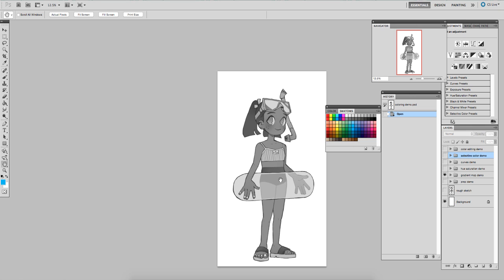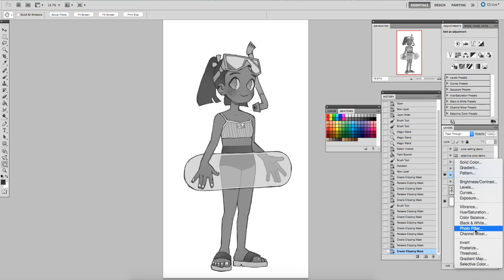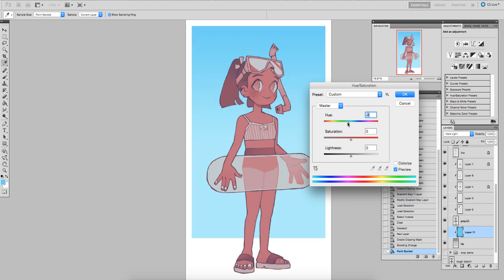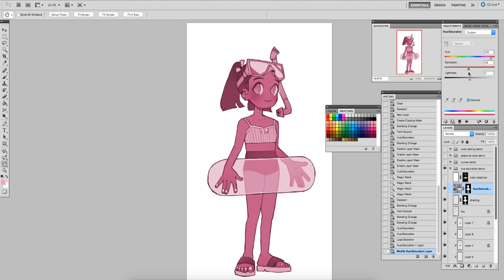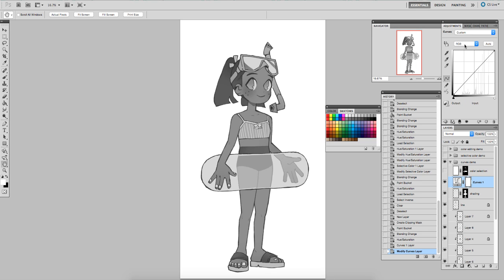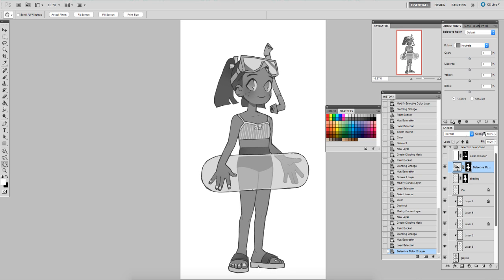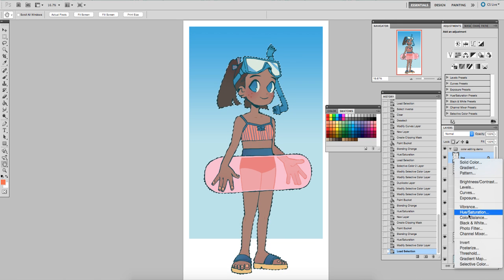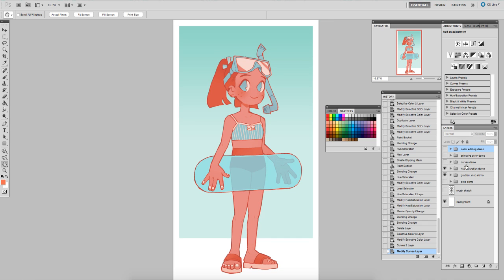Coloring With Adjustment Layers On Photoshop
small note about what i said about selective color adjustment layers- they adjust the levels of CMYK in the RGB and CMYK colors in an image, in the video i verbal typo'd and didn't mention RGB, sorry!

1:42 - making the base fill and using clipping masks
4:59 - coloring with gradient maps
7:39 - making and using layer masks
13:03 - coloring with hue/saturation adjustments
17:18 - coloring with curves
21:52 - coloring with selective color
25:39 - editing colors with selective color and curves